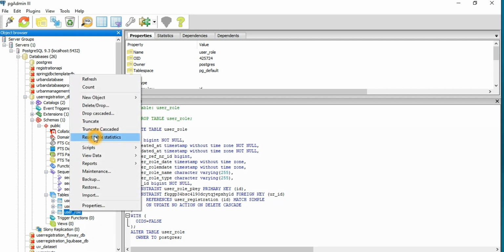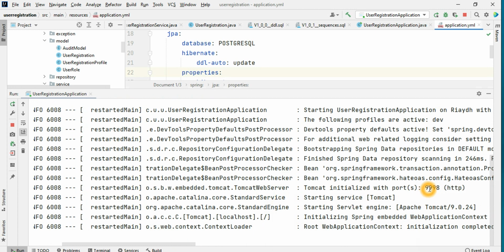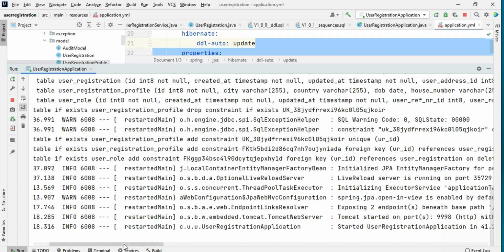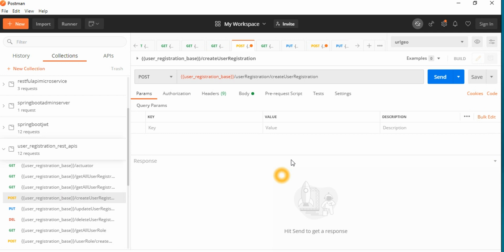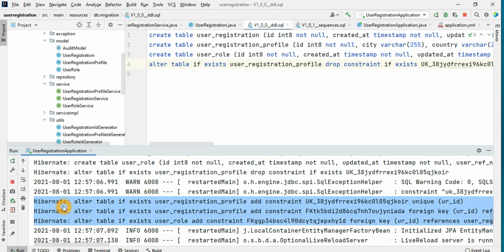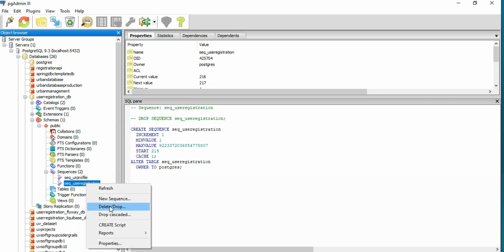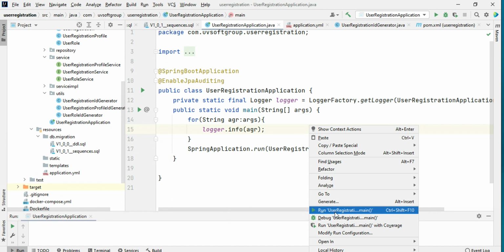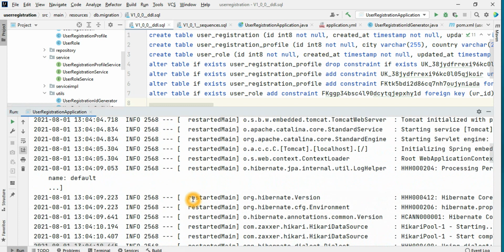63_15: DevOps CI/CD | Docker | Kubernetes | REST APIs | Spring Boot JPA | Postgres Flyway Liquibase